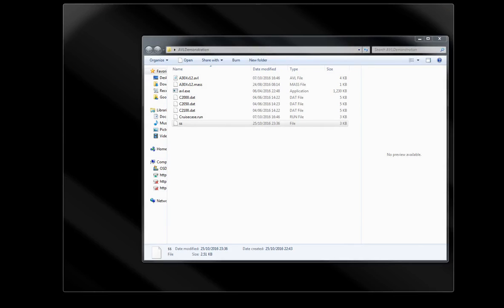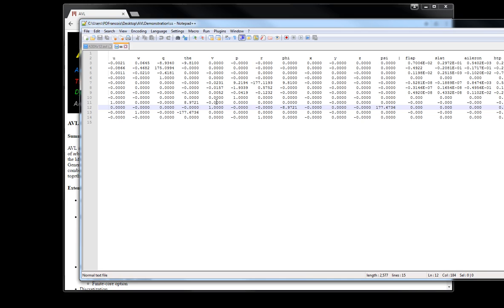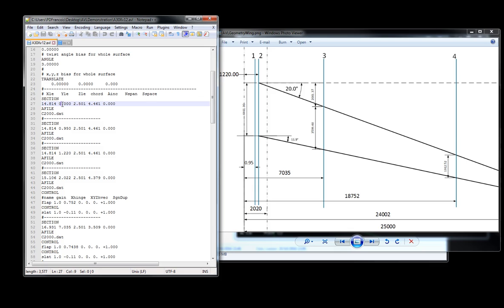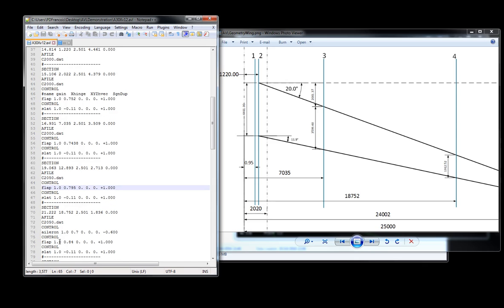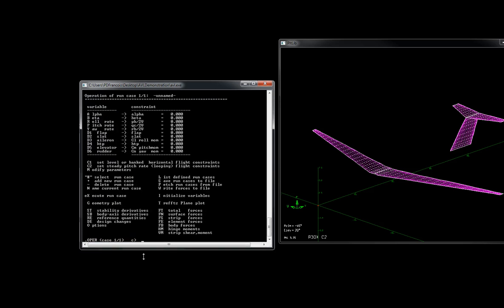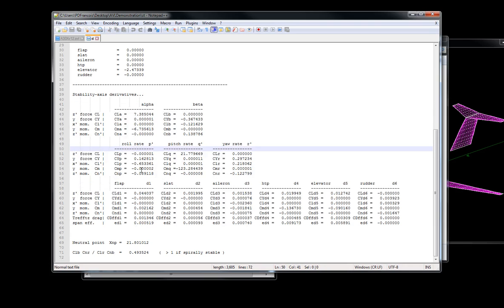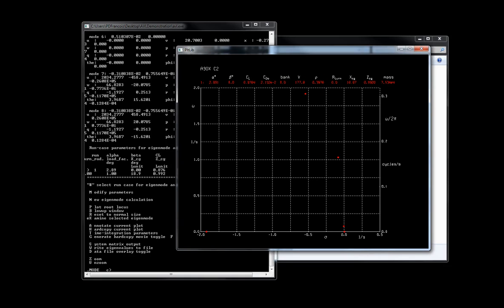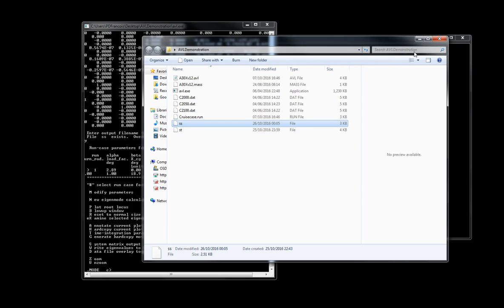Introduction to Aerodynamic Analysis using AVL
This video demonstrates the basic functionality of Athena Lattice Vortex (AVL) by Mark Drela of MIT.